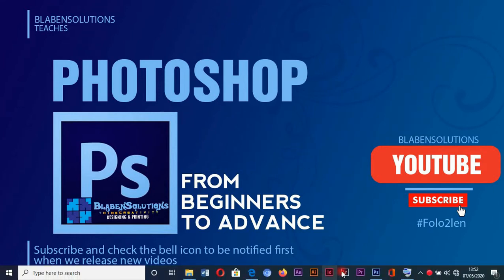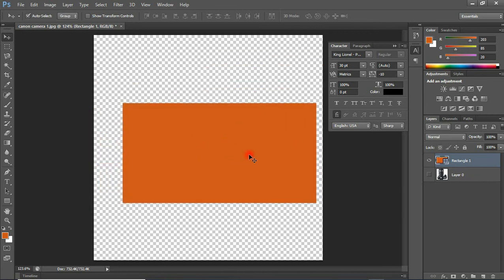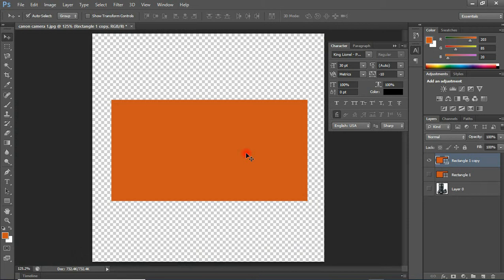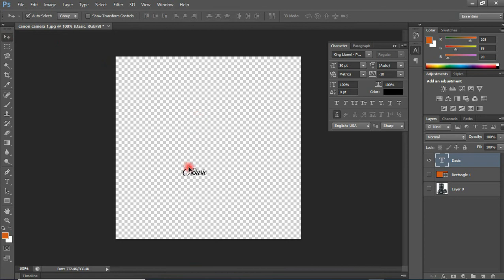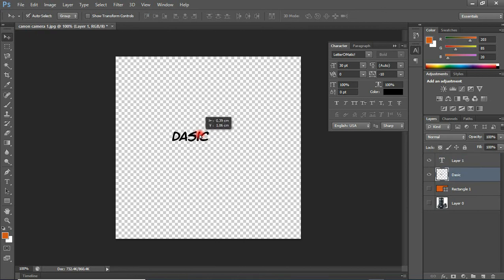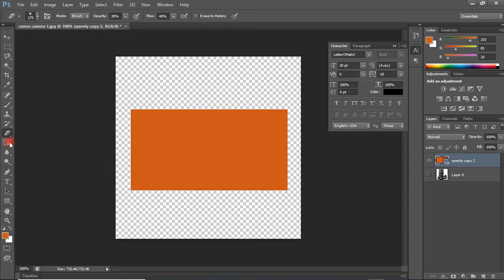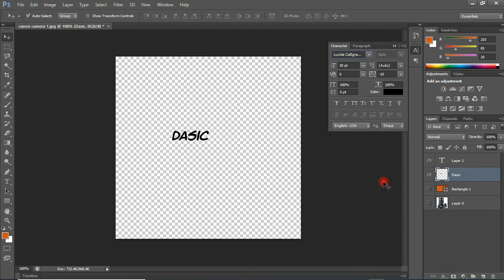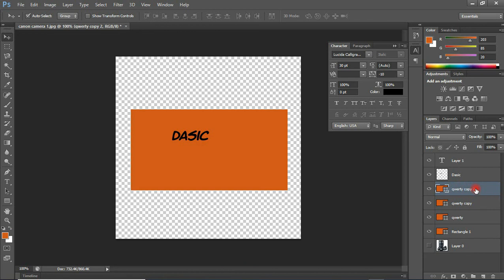Adobe Photoshop Tutorial: Why Rasterizing Layers is Important 06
Rasterizing layers is a crucial step in Photoshop design!
In this tutorial, learn why rasterizing layers is important and how to do it effectively.
From creating sharper images to reducing file size, discover the benefits of rasterization and take your designs to the next level.

I’m a freelancer on fiverr, consider sending me a message for any Graphic design work